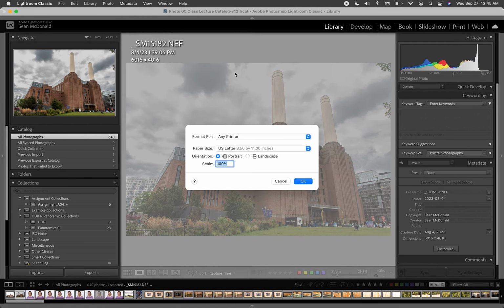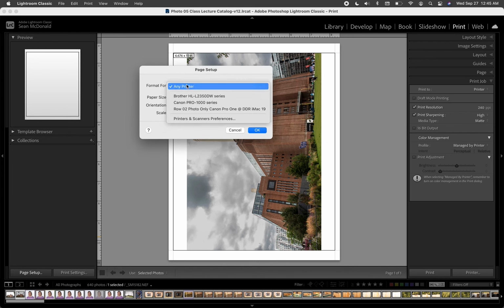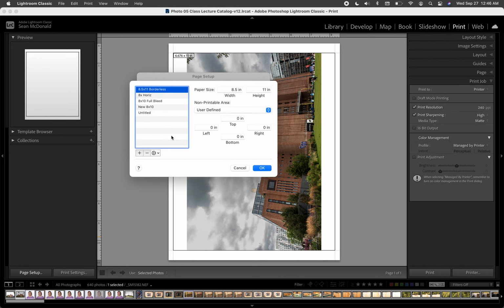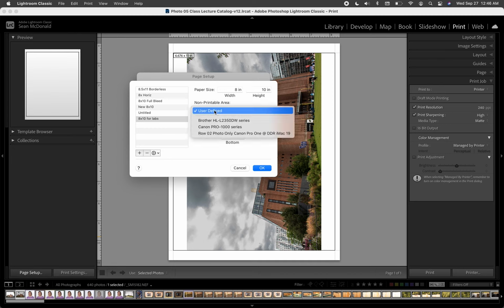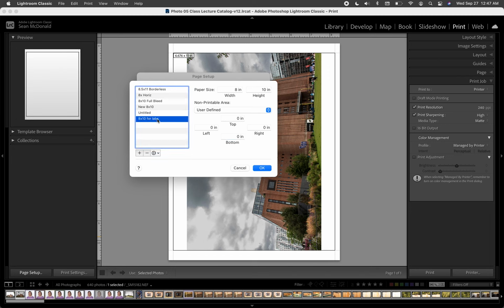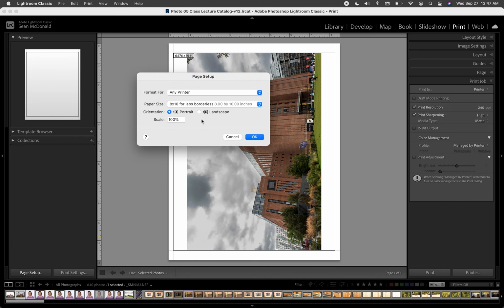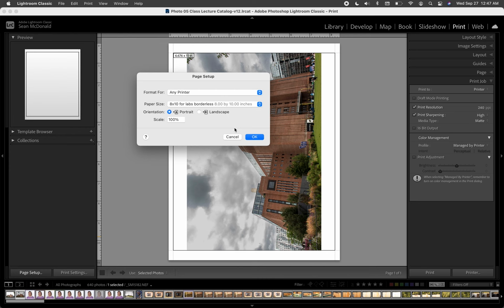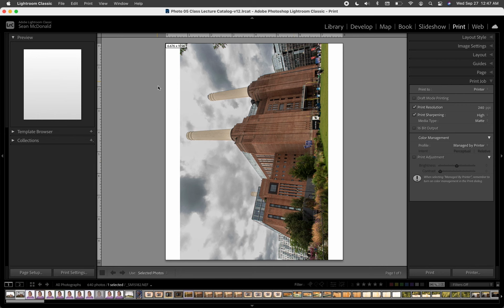8x10 Print Size for Print to Jpeg 1080